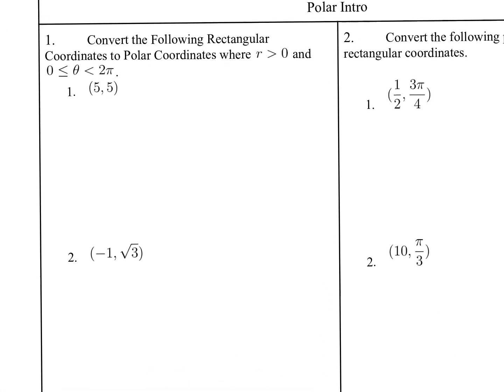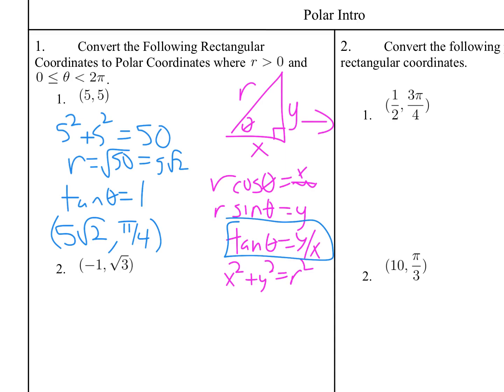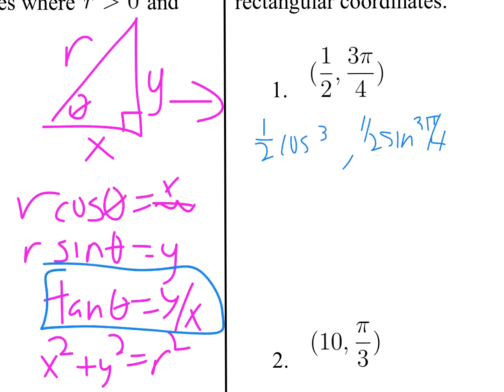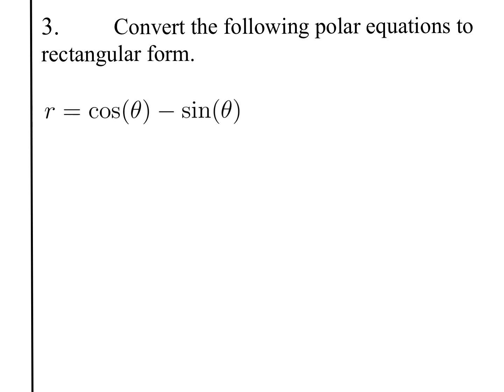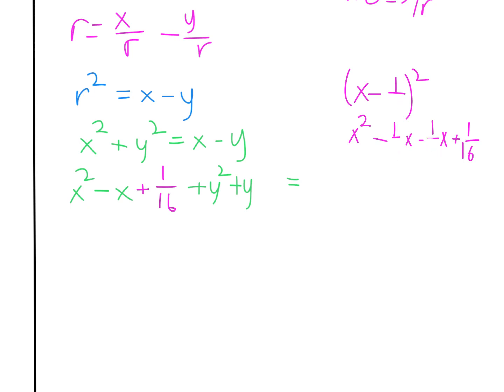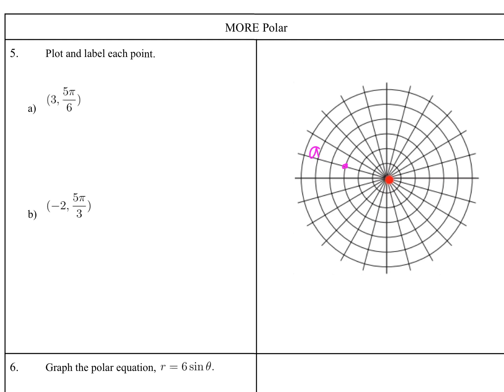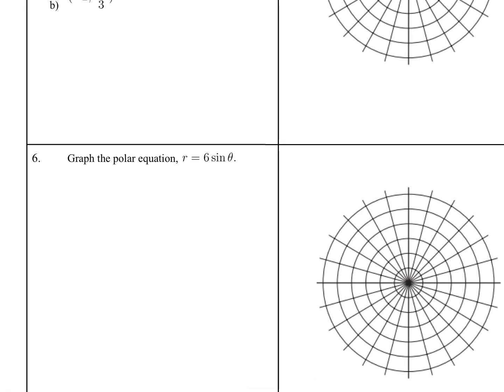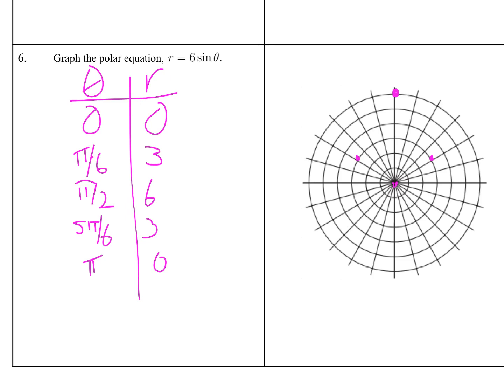Q18 Review Polar & MORE Polar